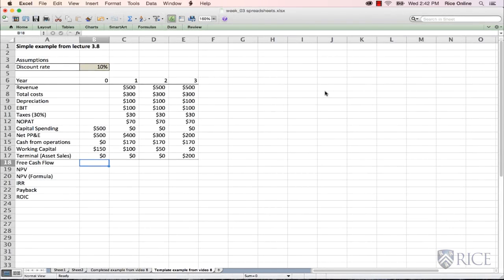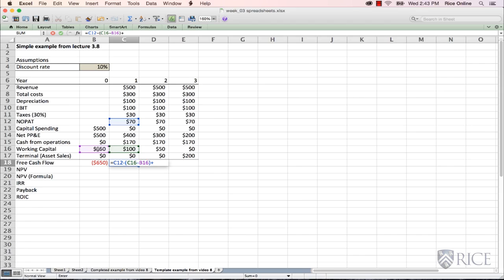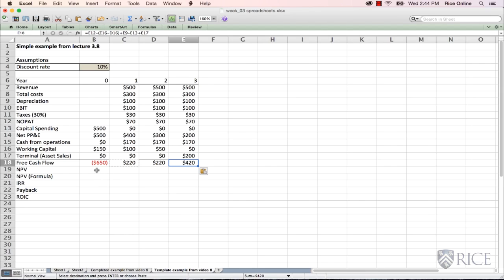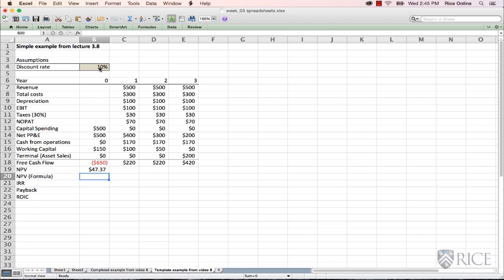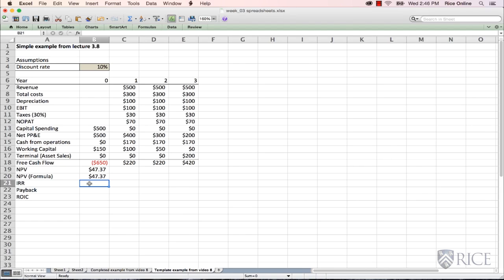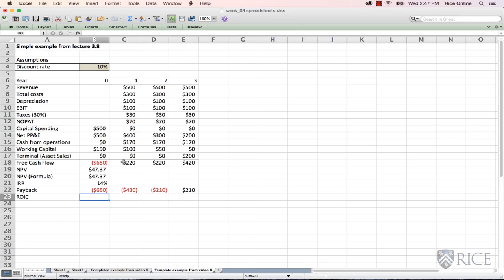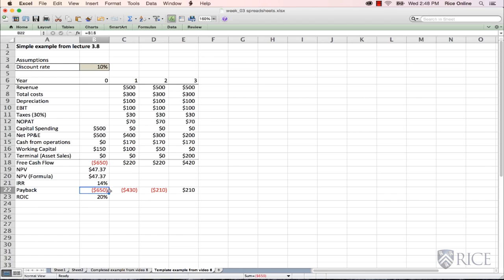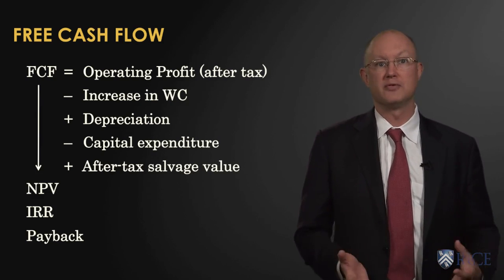Using Capital Budgeting Tools - Finance for Non-Finance Professionals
This short course surveys all the major topics covered in a full semester MBA level finance course, but with a more intuitive approach on a very high conceptual level.  The goal here is give you a roadmap and framework for how financial professional make decisions.

We will cover the basics of financial valuation, the time value of money, compounding returns, and discounting the future.  You will understand discounted cash flow (DCF) valuation and how it compares to other methods.  We also step inside the mind of a corporate financial manager and develop the basic tools of capital budgeting.  We will survey the how, when, and where to spend money, make tradeoffs about investment, growth, dividends, and how to ensure sound fiscal discipline.  Our journey then turns to a Wall Street or capital markets perspective of investments as we discuss the fundamental tradeoff between risk and return.  We then synthesize our discussion of risk with our valuation framework and incorporate it into series of direct applications to practice.

This course requires no prior familiarity with finance.  Rather, it is intended to be a first step for anyone who is curious about understanding stock markets, valuation, or corporate finance.  We will walk through all of the tools and quantitative analysis together and develop a guide for understanding the seemingly complex decisions that finance professionals make.

By the end of the course, you will develop an understanding of the major conceptual levers that push and pull on financial decision making and how they relate to other areas of business.  The course should also serve as a roadmap for where to further your finance education and it would be an excellent introduction of any students contemplating an MBA or Finance concentration, but who has little background in the area.
Financial Accounting, Capital Budgeting, Corporate Finance, Finance
Very good overview of finance. For everyone looking, this is not specific to personal finance, but rather a general view and introduction to the most general topics. And a great one at that!,James is a very passionate and communicative lecturer. I really love the way he presents the materials because it makes all the materials are easily digested and understood. Two thumbs up!!
Welcome back to Finance for Non-Finance Professionals!  In our third week together, we will go on a treasure hunt through the financial statements.  Using discounted cash flows as our motivation, we search through the income statement and balance sheet for all the uses and sources of cash.  Our search leads us to our primary measure of value creation: Free Cash Flow. Free cash flow will form the basis of most financial analysis and this module gives us a roadmap for estimating and forecasting cash creation within any organization.